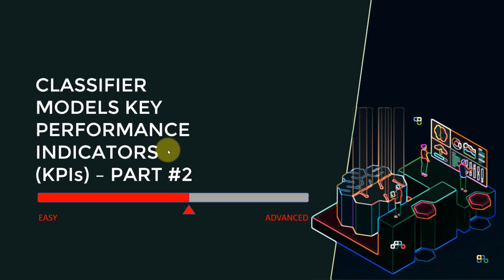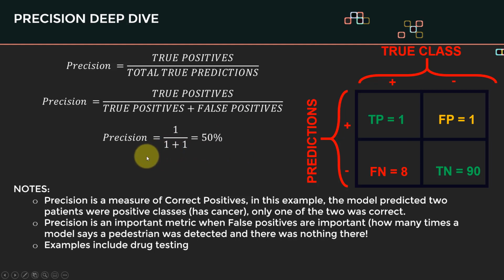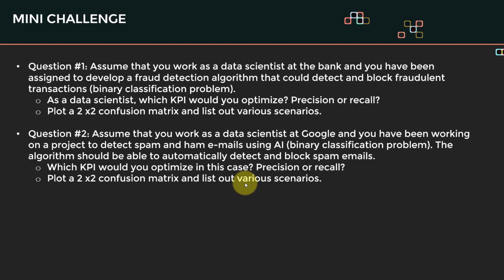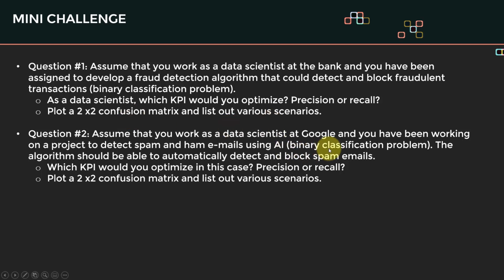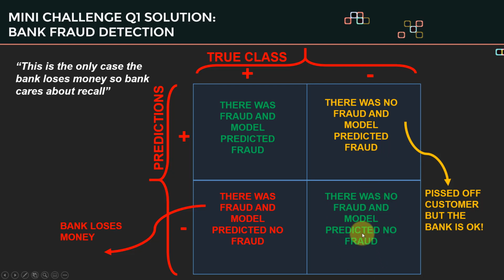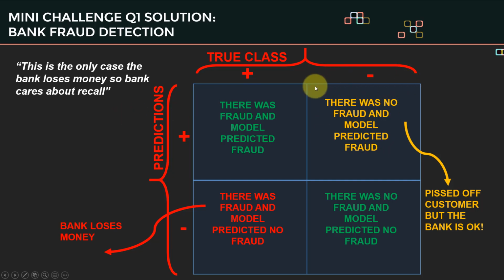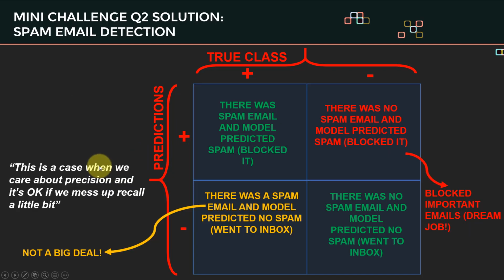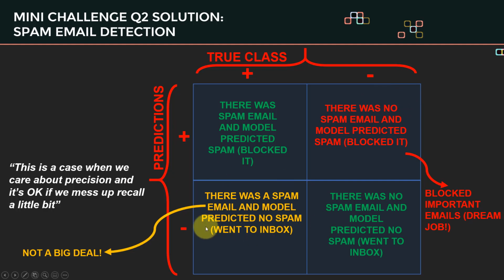What is the difference between Precision and Recall? Machine Learning Classifiers KPIs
In this video, we will cover the difference between precision and recall in machine learning.

Overall model accuracy is generally misleading and is not enough to assess the performance of a classifier. Precision and Recall are important KPIs in situations where dataset is highly unbalanced; cases when you have small cancer patients compared to healthy ones.

Precision is a measure of correct positives and it is an important metric when False positives are important (how many times a model says cancer was detected and there was nothing there!

Precision is calculated as follows:
Precision = TP/Total TRUE Predictions = TP/ (TP+FP) (When model predicted TRUE class, how often did it get it right?)

Recall is also called True Positive rate or sensitivity and defined as follows:

Recall = TP/ Actual TRUE = TP/ (TP+FN) (when the class was actually TRUE, how often did the classiﬁer get it right?)